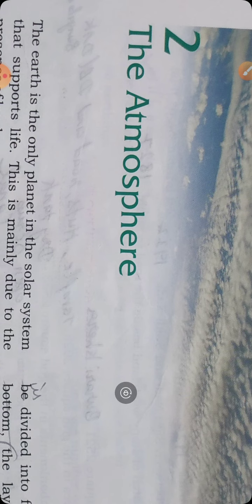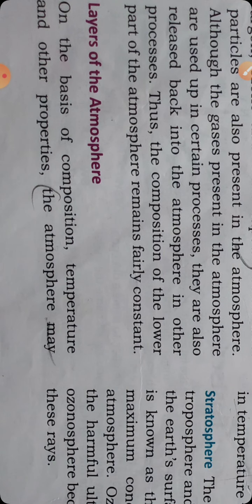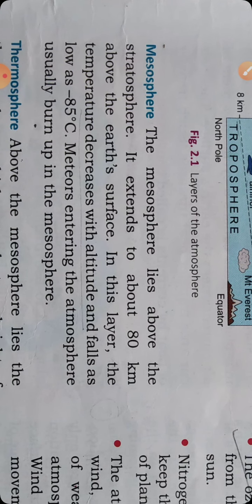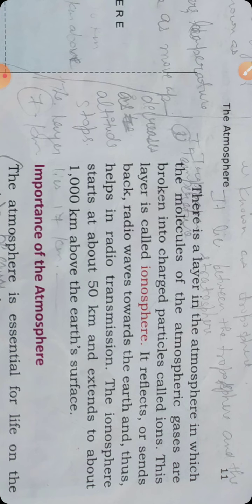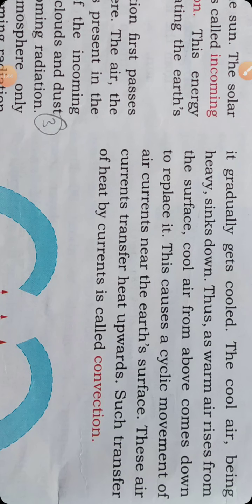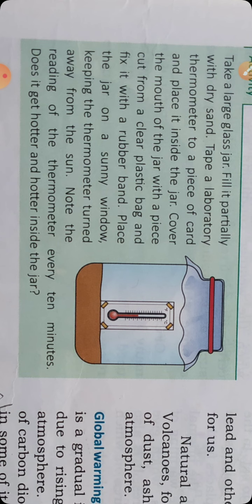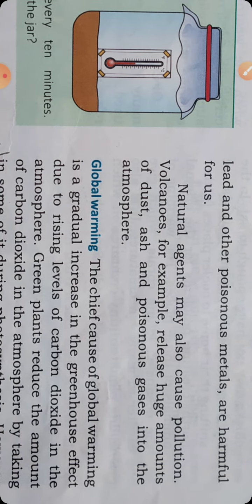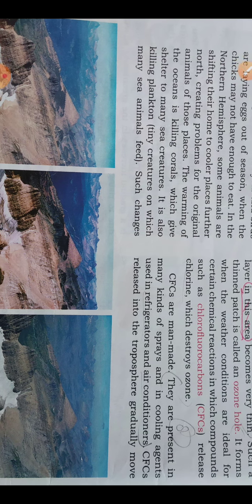CLASS 7 GEOGRAPHY CH - 2 (THE ATMOSPHERE)